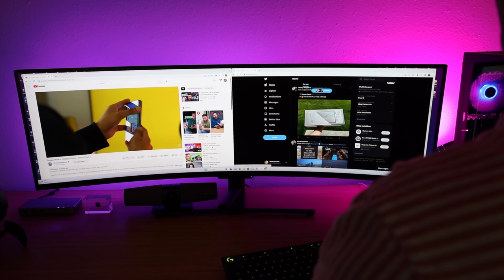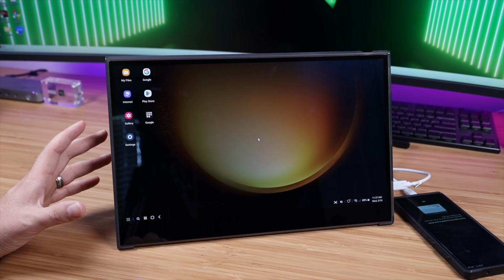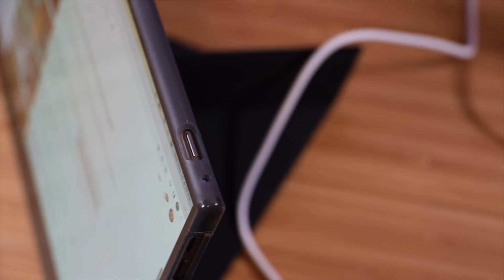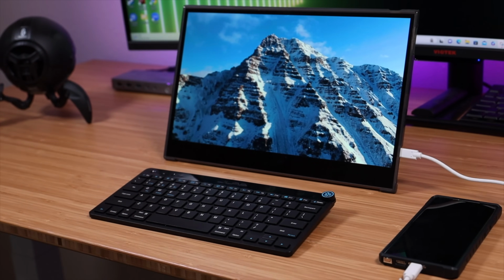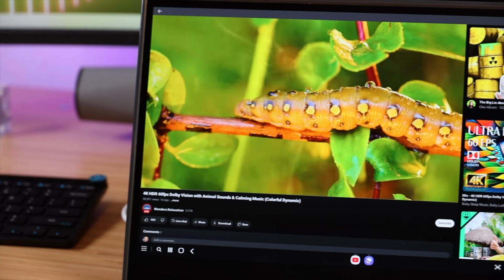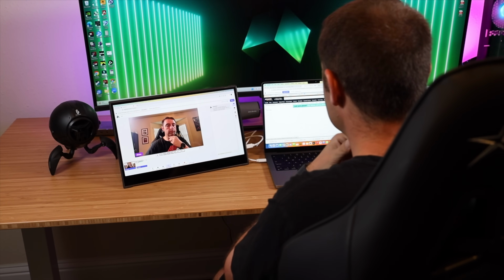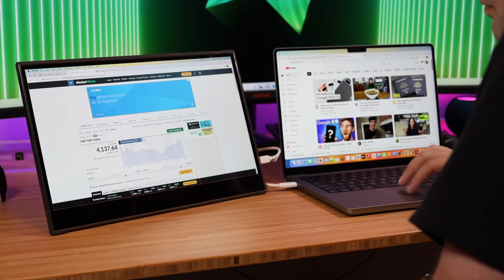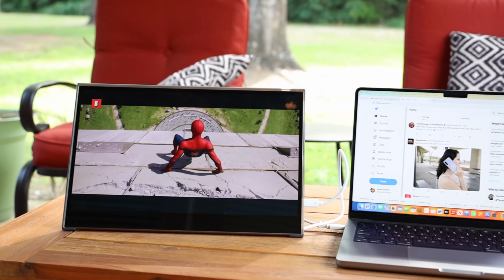Perfect Samsung Dex Mobile Setup! UPERFECT UColor O 15.6" 4K OLED Portable Touch Display!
Use My Codes To Save: SHANE150 $150 off for order amount above $900
SHANE70 $70 off for order amount above $500
SHANE30 $30 off for order amount above $200